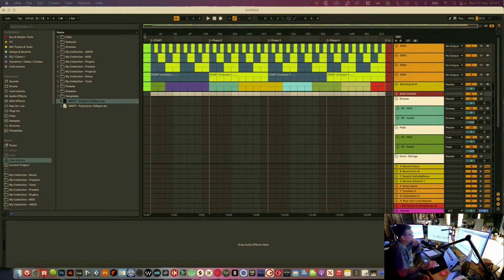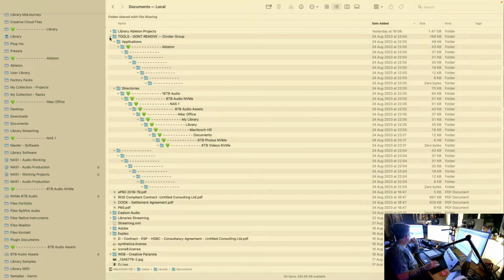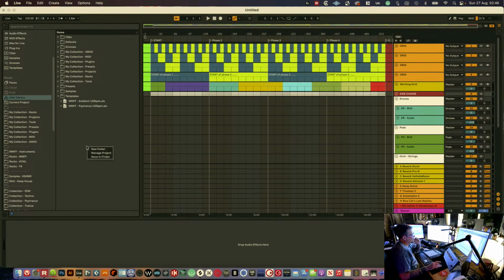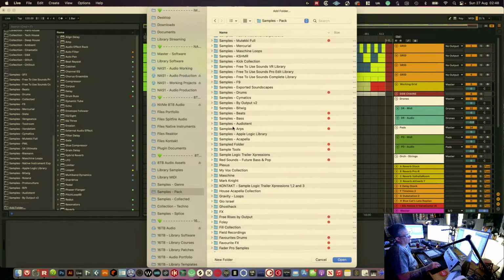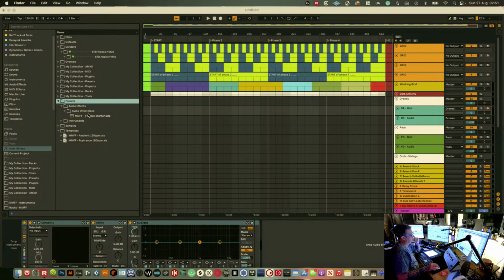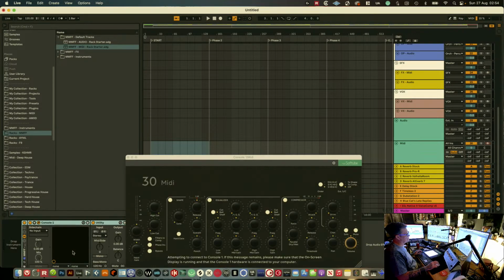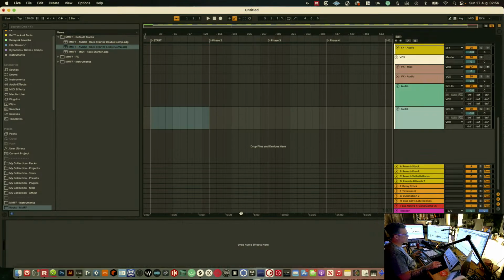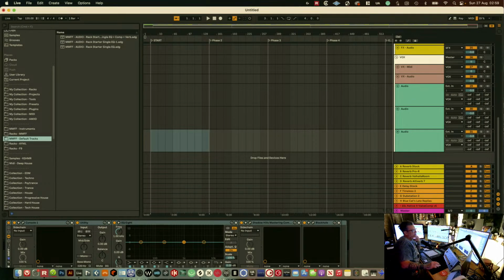MMFF /// Part 3 /// GRIDS & TEMPLATES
Breaking down quick and simple ways to organise Ableton Live with:

+++ Customising Ableton's Places with Drag and Drop folders
+++ Creating named Dividers to organise your Ableton Places
+++ Organising and renaming Ableton Live's coloured categories

Additional
+++ Organising the OSX Sidebar

Feel free to, jump on the comments if you see me do something stupid, especially if you have a workaround or shortcut..

Atsuhiko /// Modern Music for Funerals

Be safe, please add the sub button as I have a greed at the moment to make new connections..

Also, more social bits here, we have a vast collection synths and software and it’s hard to update but we give it a go here:

Be safe, get in touch..

Atsuhiko
Modern Music for Funerals

DARK Ambient Studio Session | Modern Music for Funerals